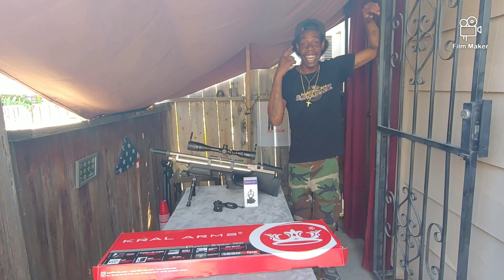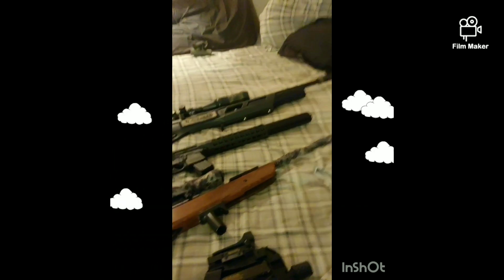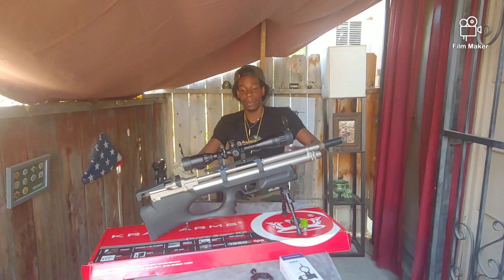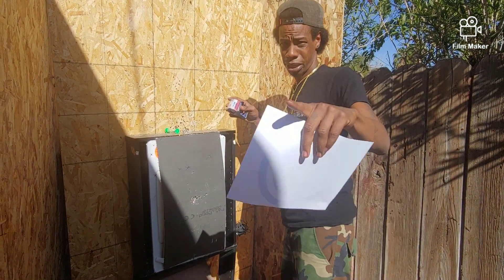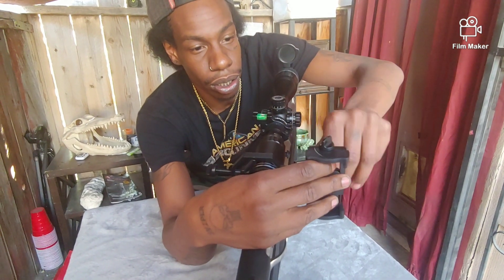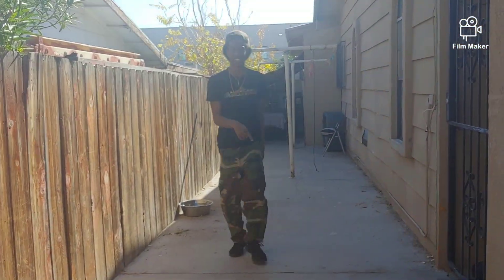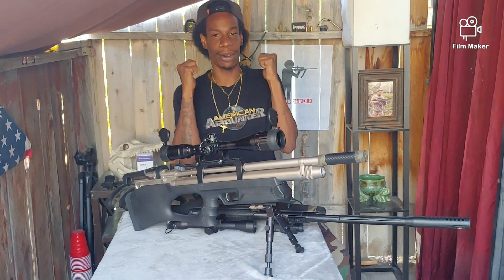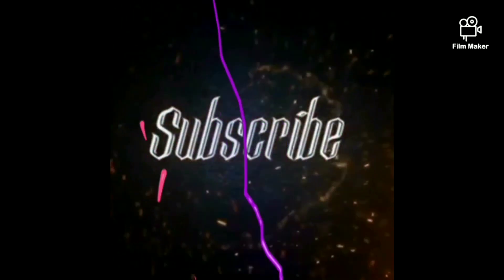Kral puncher breaker review + more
Customwoodcarving1... you can find them on Instagram... as for afro sniper X I am on all social media platforms except Snapchat